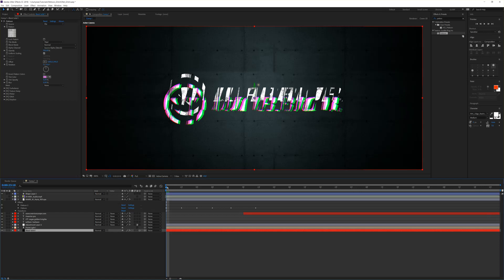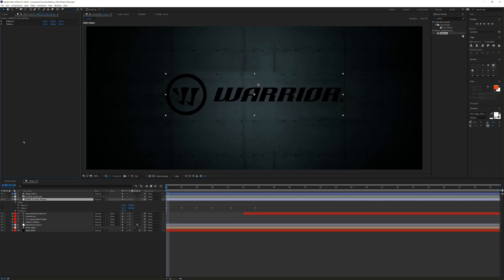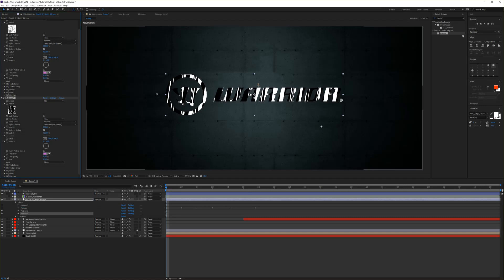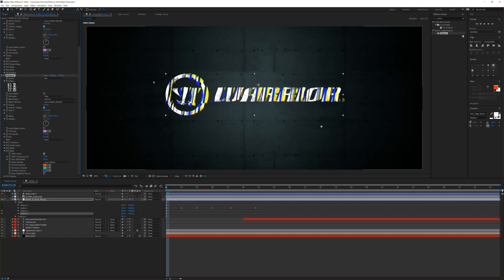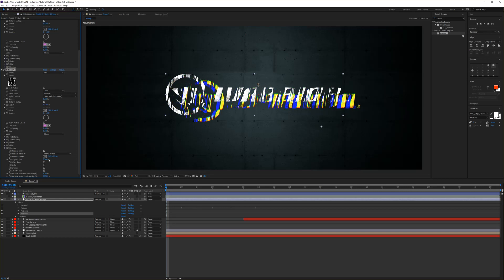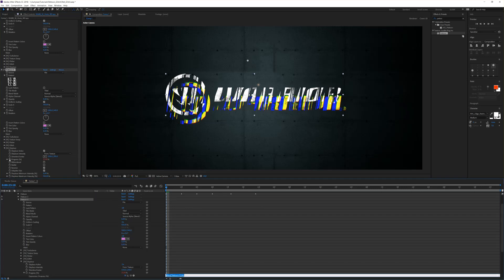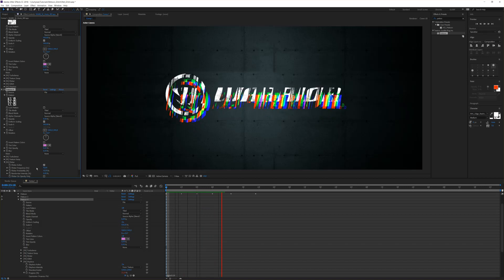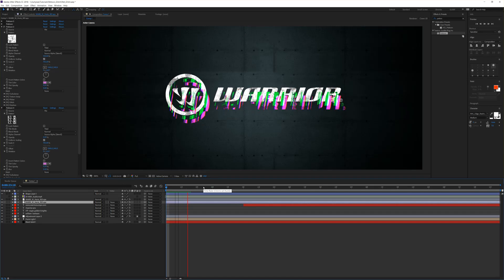Quick Start to Pattoon 1.5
Quickstart Guide to Pattoon versin 1.5
Glitch
Displace